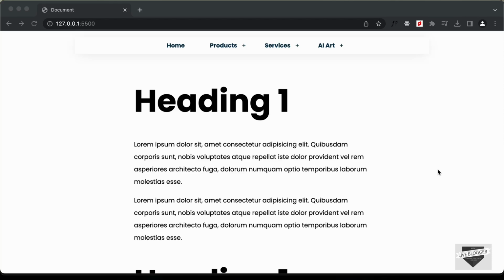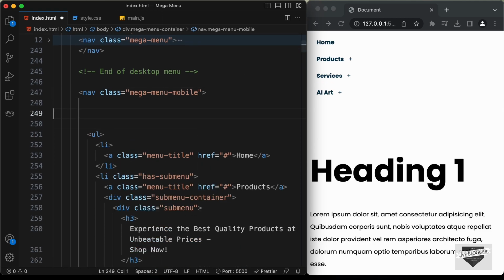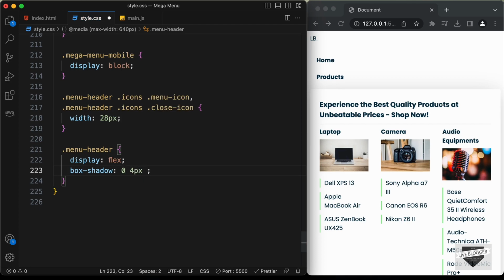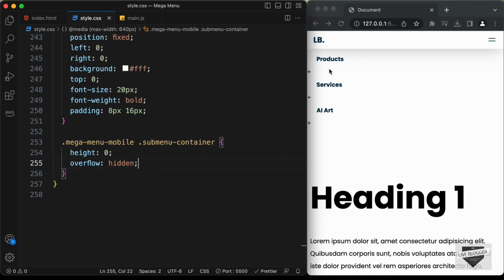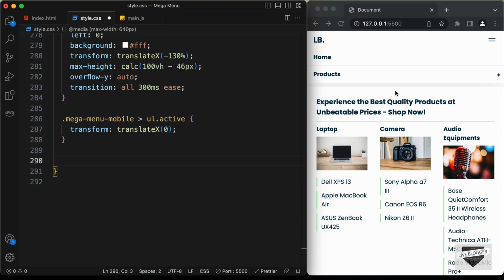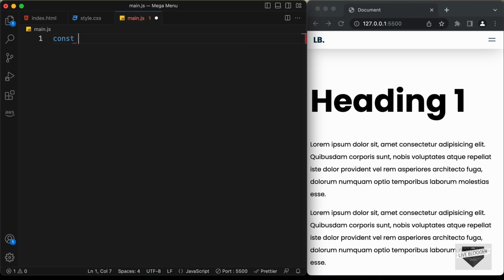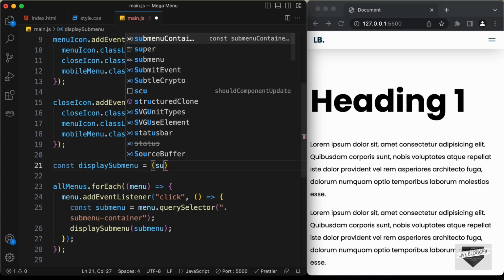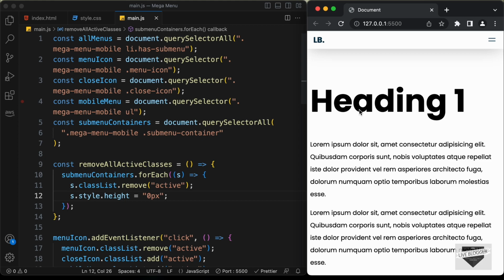Design A Responsive Mega Menu Using HTML, CSS and JavaScript (Part 4)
Hi guys, in this tutorial series we will be designing a responsive mega menu using HTML, CSS and JavaScript. In this video, we will create the responsive version of our mega menu. I hope you find this useful.